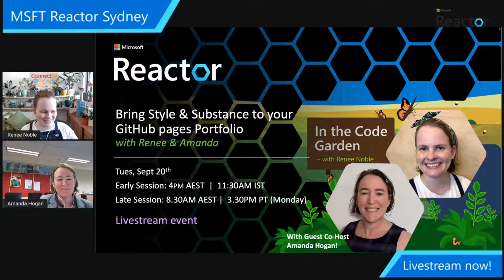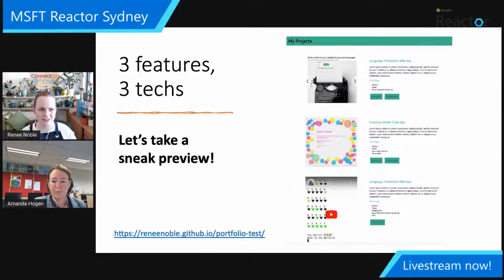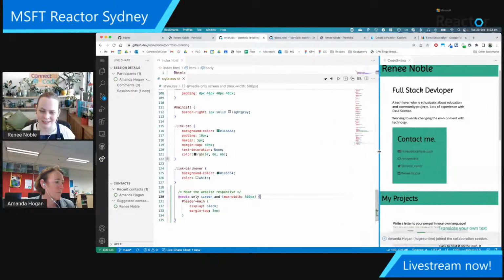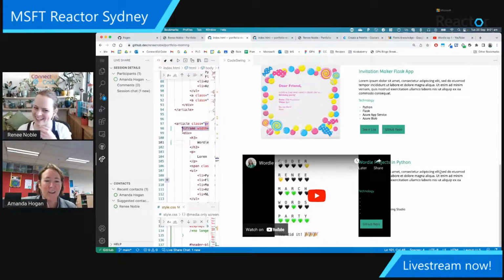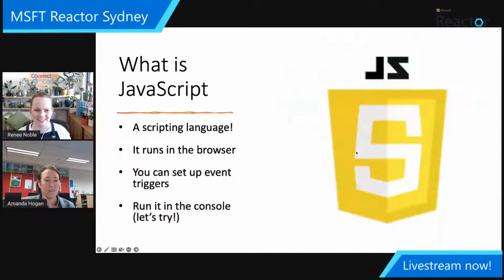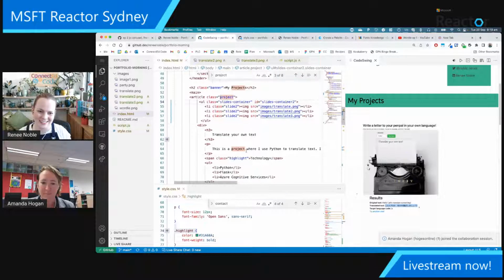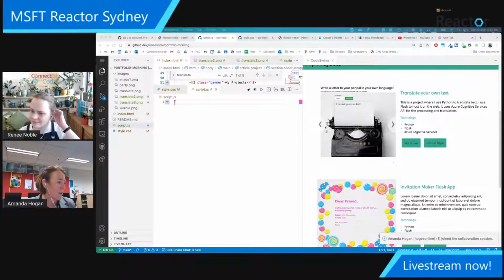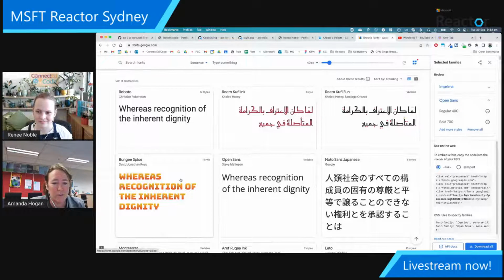Grow your career opportunities with a GitHub pages portfolio – Ep 2 - Early Show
We'll take our basic website from episode 1 and focus on making it stand out, by giving you tips on the content to include, and how to make it stand out from the crowd with HTML and CSS skills.

0:57 Welcome our Guest Go host
2:24 What's in today's episode
4:08 What we did iin the last episode
9:21 Today's tech project preview
6:38 What makes your porfolio stand out
11:55 Make your portfolio responsive for mobile with CSS
22:50 Embedding a video in your portfolio with HTML
30:56 JavaScript and the Document Object Model explained
36:41 Add a carousel to your porfolio with JavaScript
55:45 Using colours in your portfolio responsibily
57:28 Getting fonts easily for your portfolio
58:57 Resources to practice at home
59:55 Next Month in the Code Garden - Amanda returns!

Your Speakers
Renee Noble

Guest Speaker
Amanda Hogan
Amanda came to a realization that she wanted something more out of life while working at Microsoft and took the opportunity to retrain as a teacher and hasn't regretted it for a second. Since starting in teaching she has taught all senior years in the computing subjects. She has also had the unique opportunity to gain insight into the art and science of teaching by assisting fabulous teachers in most faculties in schools to use technology in their classrooms.

She has had the opportunity to work with many different aspects of the running of the school as an IT consultant from student leadership to database and web design. She also gets to occasionally play with robots and make computer games and watch students' eyes light up when they do the same.

She has a side focus of teacher professional learning through her association with ICT educators of NSW and with her work with the Australian Computing Academy. She should probably get around to writing that textbook.

Your Speakers
Renee Noble

Guest Speaker
Amanda Hogan

[eventID:17008]